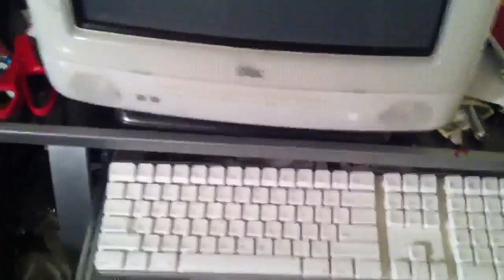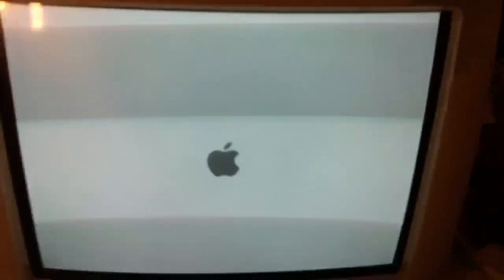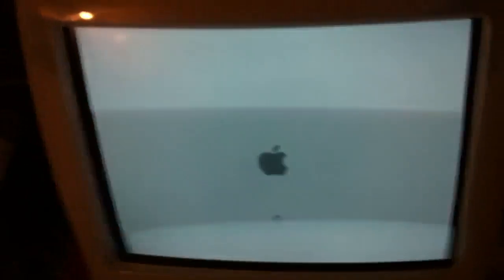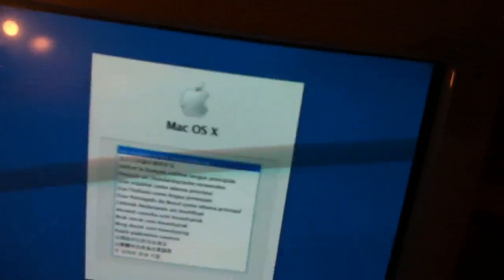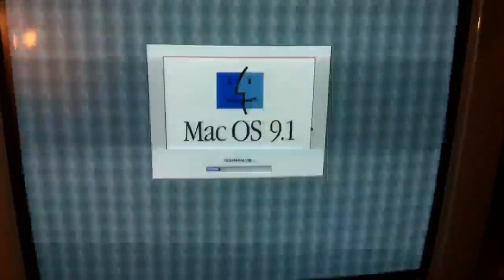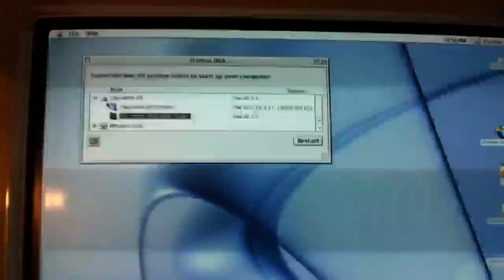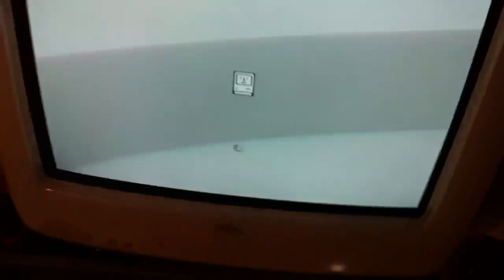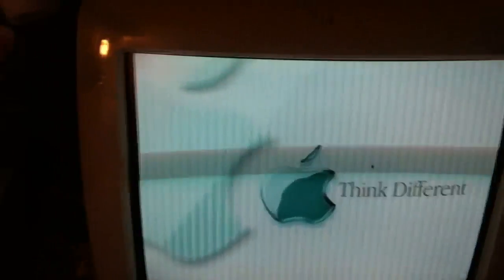Booting Of A CD On A iMac G3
I needed to test out a Tiger install disk on a PowerPC. So I used the iMac G3.